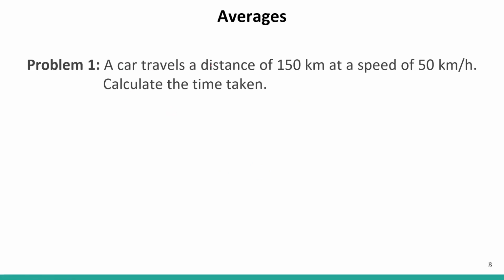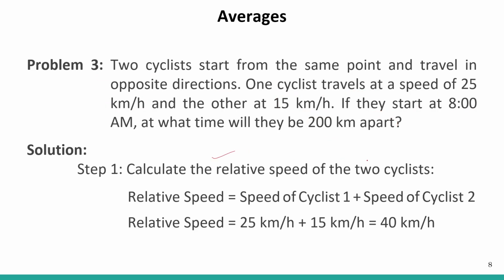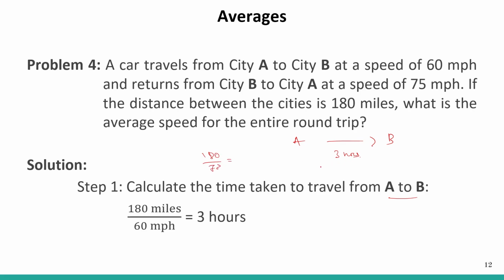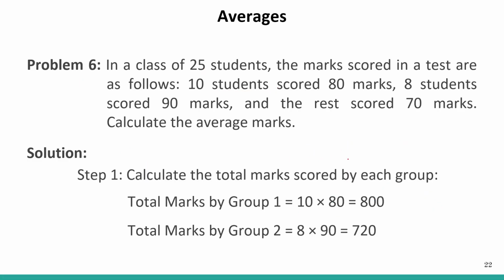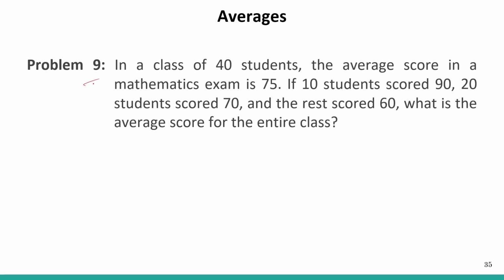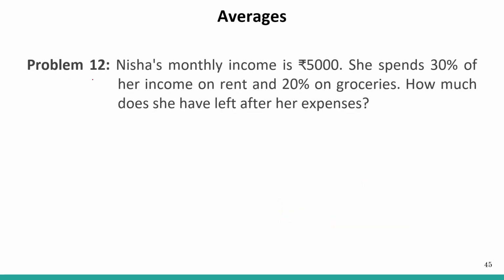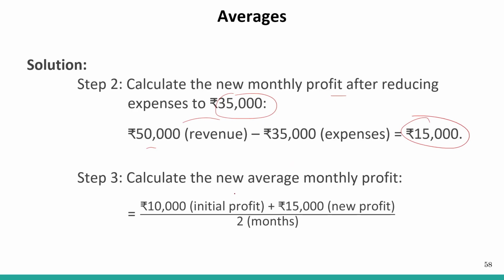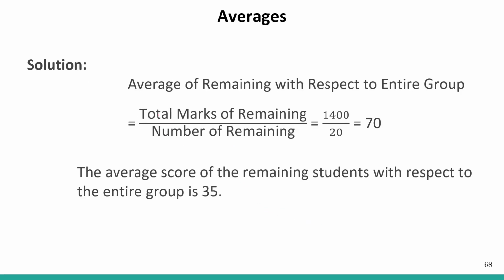Practice Problems on Averages Part 3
In this video we have covered exercises Practice Problems on Averages, Practice Problems, Averages,

📡 Key Features:
Syllabus-focused Content